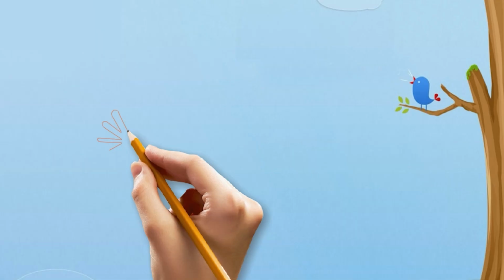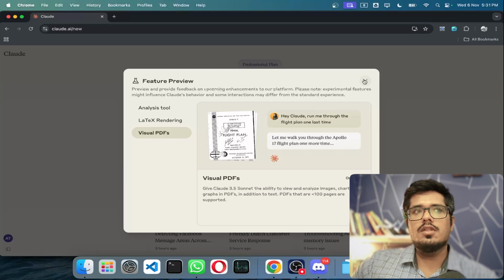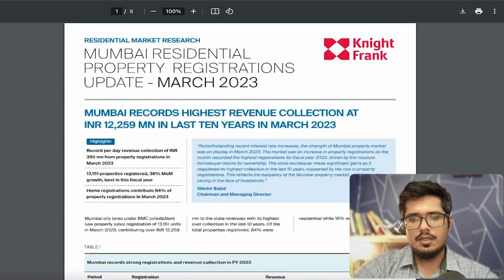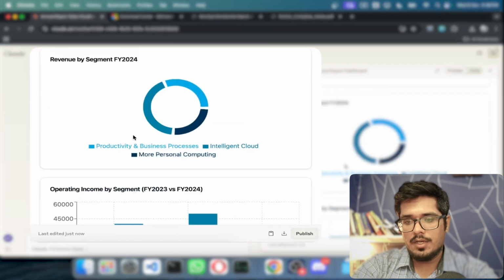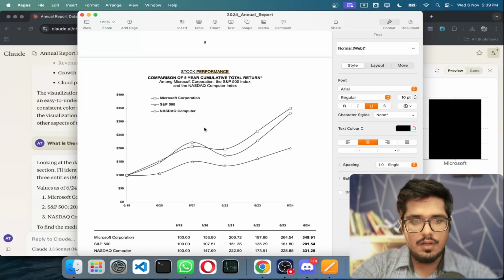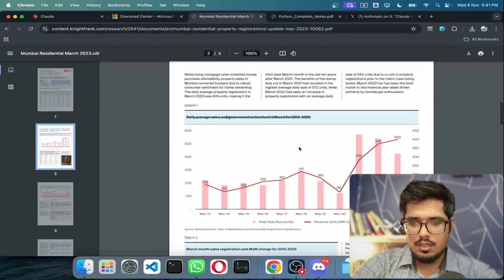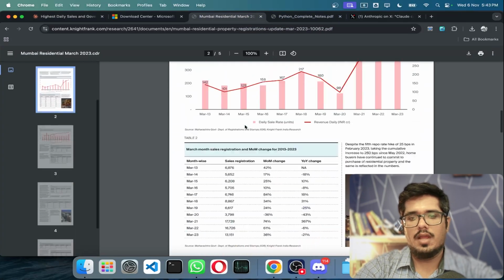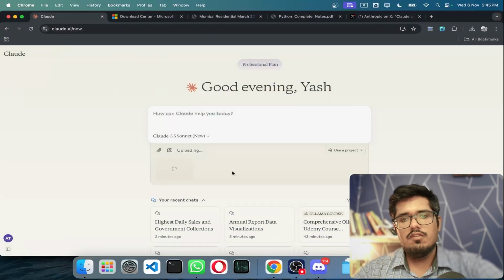Claude Beats OpenAI, yet again (Visual PDFs)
In this video, we'll look at newest feature of Claude Visual PDFs. This guide will walk you through how to use this feature.